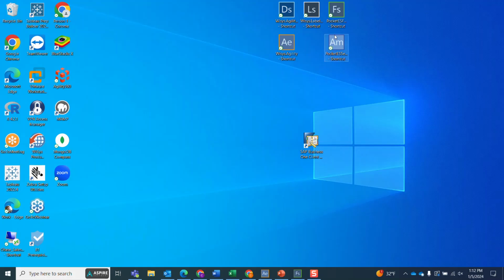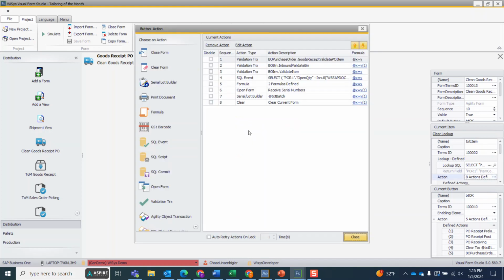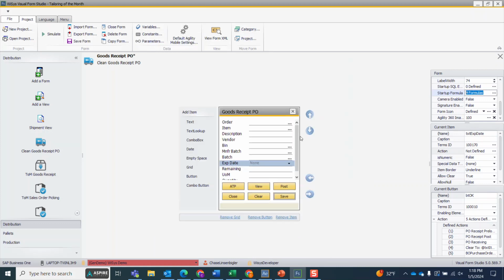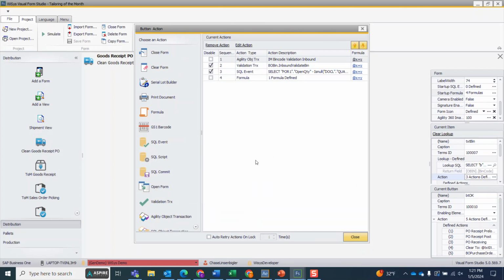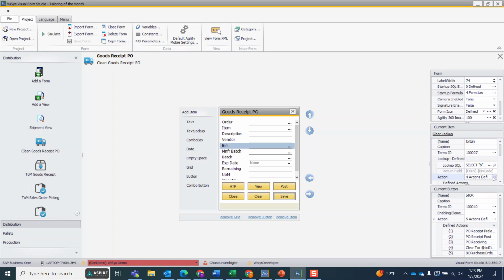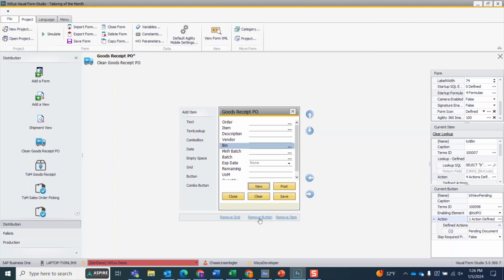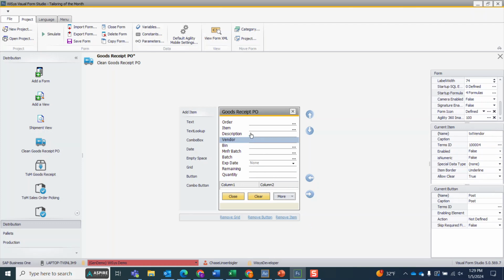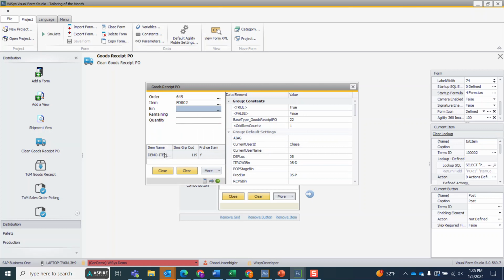Tailoring of the Month: Creating Screen Space on Handheld Forms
January's Tailoring of The Month discusses how to free up additional space on handheld forms in Agility Form Studio. In this 23-minute video, we cover a variety of ways to clear up screen space on a crowded form. In this case, we'll examine the out-of-the-box GRPO form and several existing methods deployed on the form for saving screen space. We'll also use this form as a base and make several adjustments to display space saving techniques.